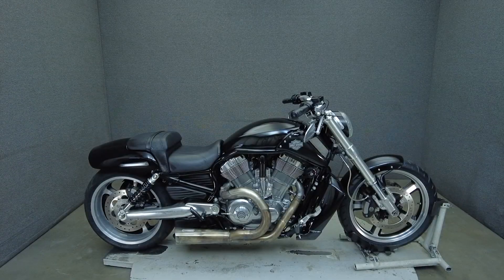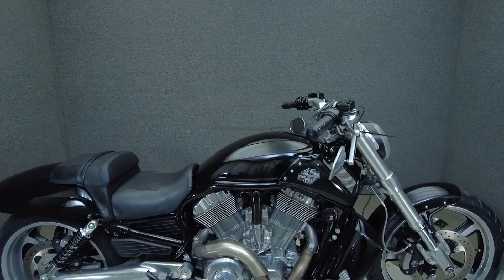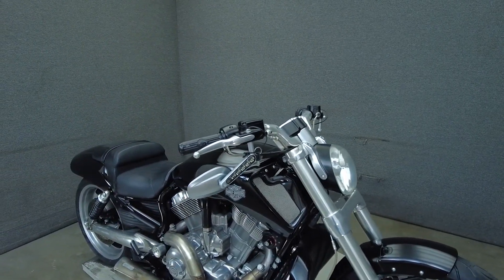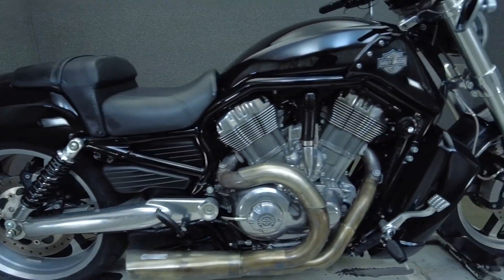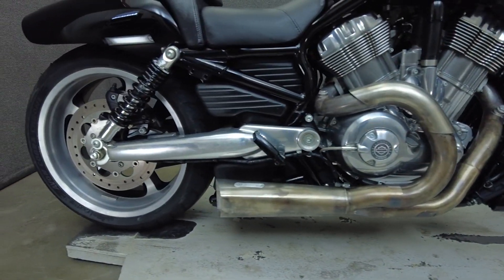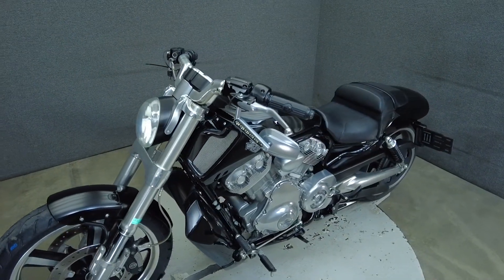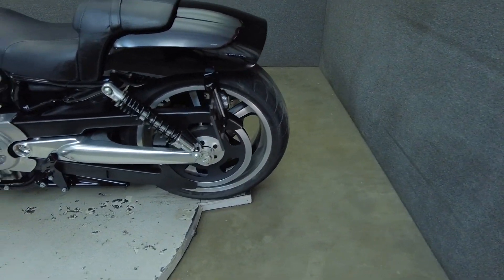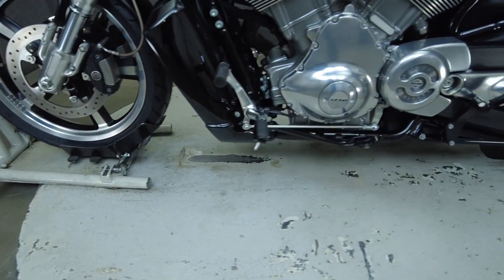2009 HARLEY DAVIDSON VRSCF VROD MUSCLE - National Powersports Distributors